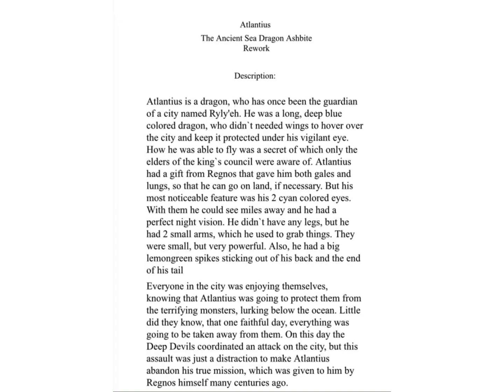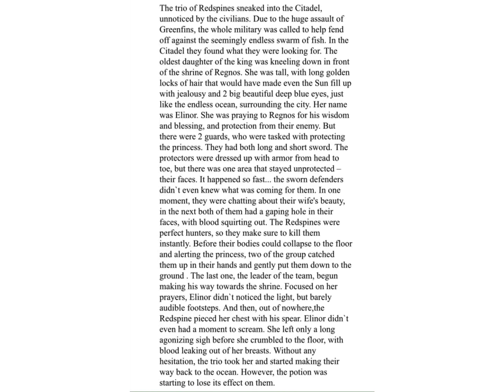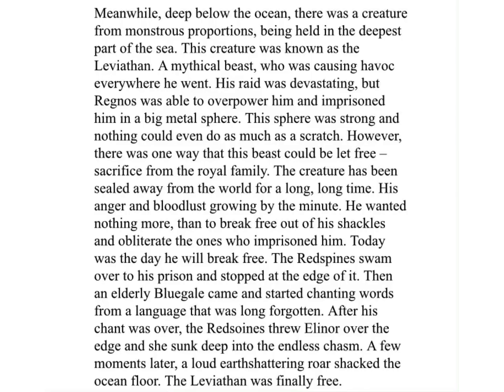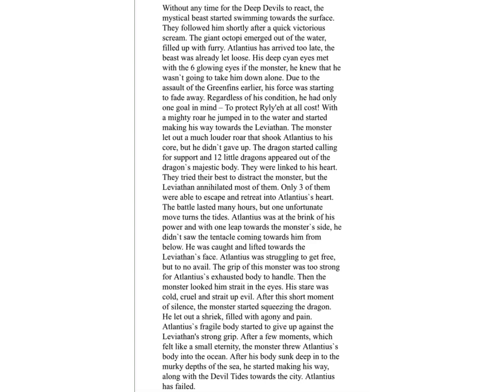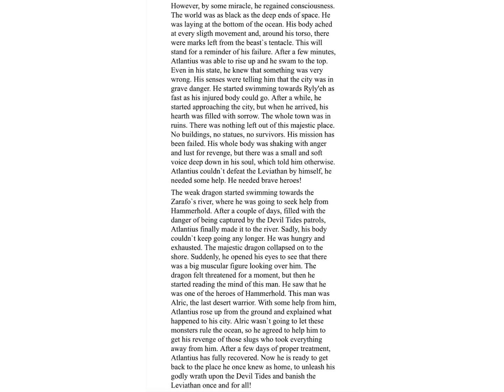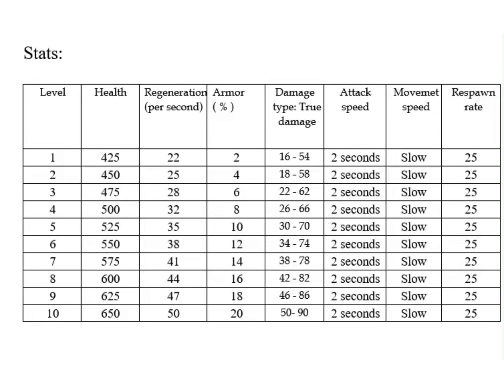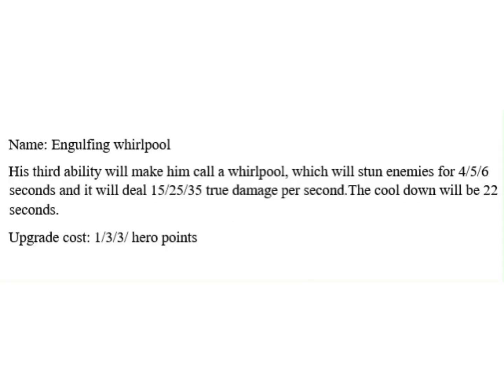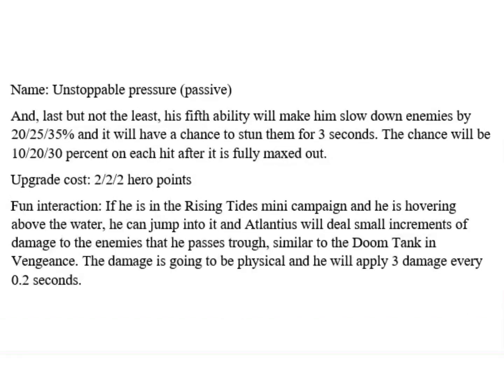Ashbite Rework! Atlantius Hero Review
This was a lot of fun and I hope to do more fan-made hero reviews in the future! Send me your hero ideas @ Voduke#7849 on Discord, or on the main Kingdom Rush Discord server